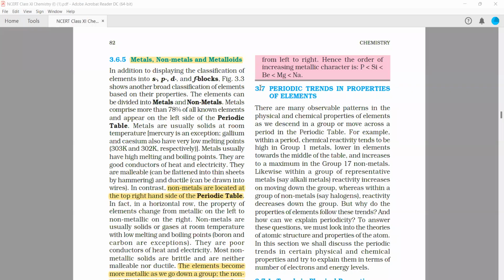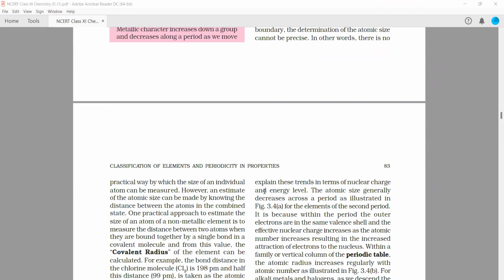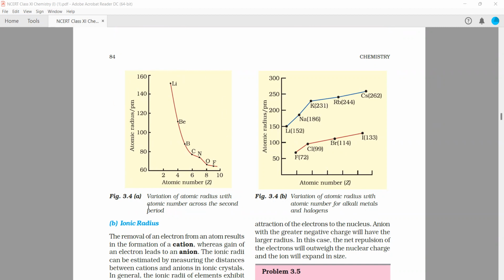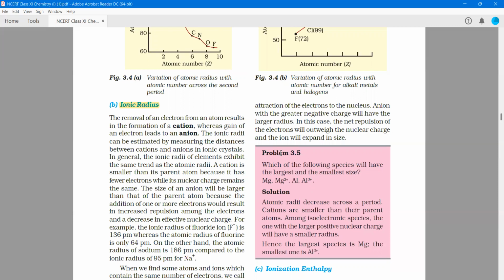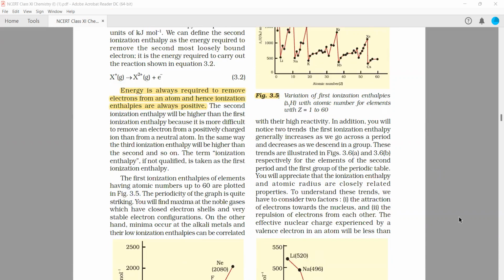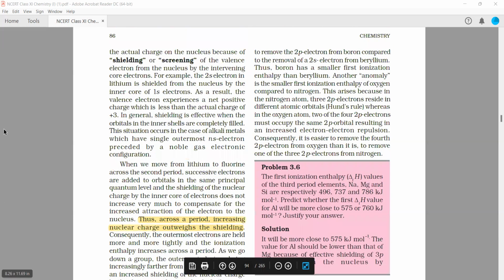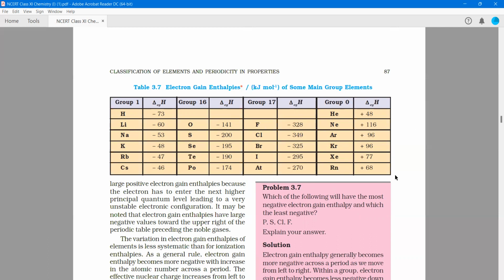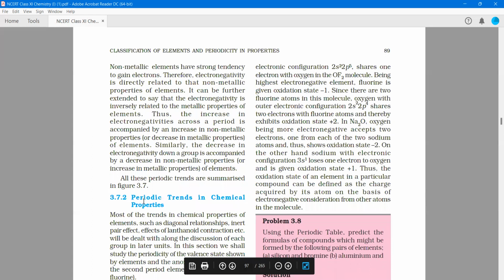Periodic Properties of Elements | NCERT CLASS XI | Lecture 4